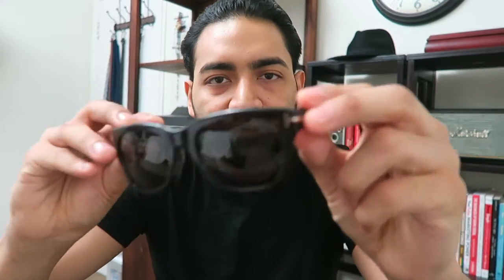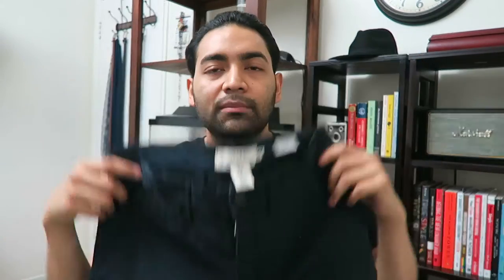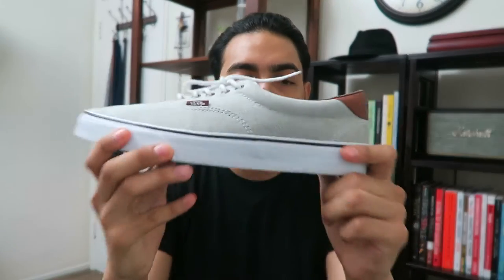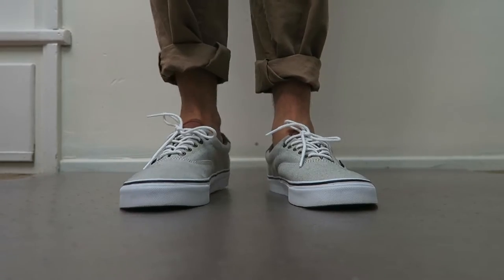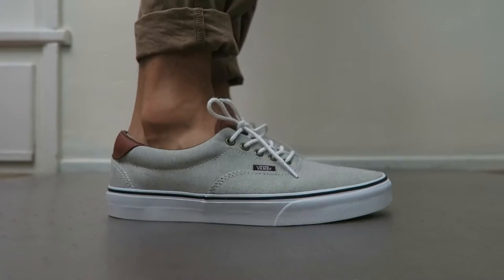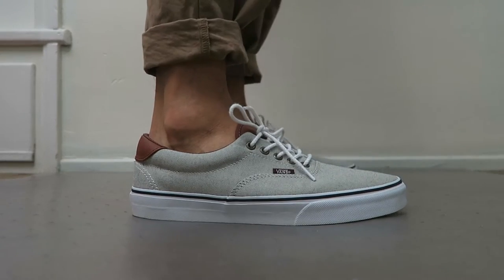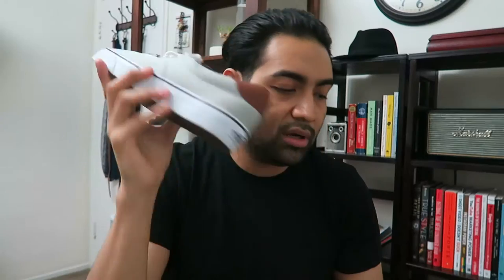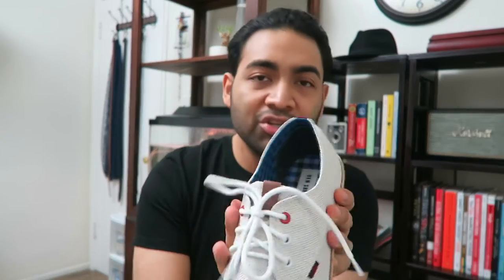Men's Summer Pick Ups 2016 - Tom Ford, Vans, Ben Sherman, H&M, Manfrotto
I recently got some more stuff for summer 2016 so here's my opinion on them. Hope you guys like it.